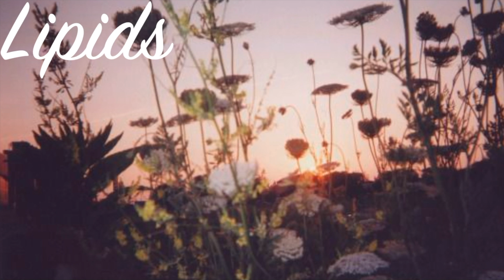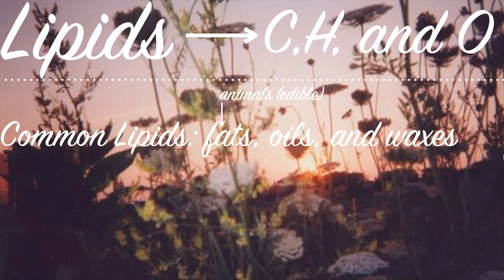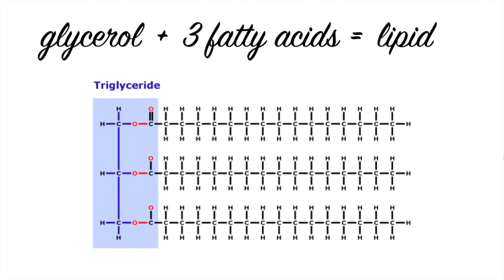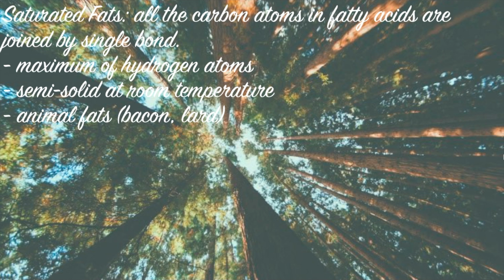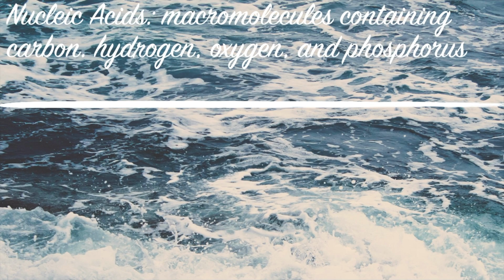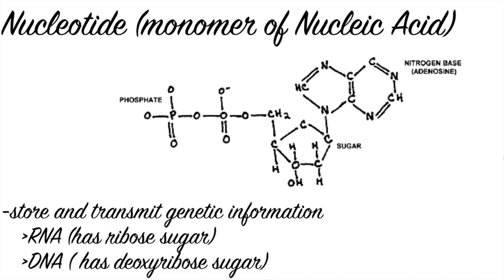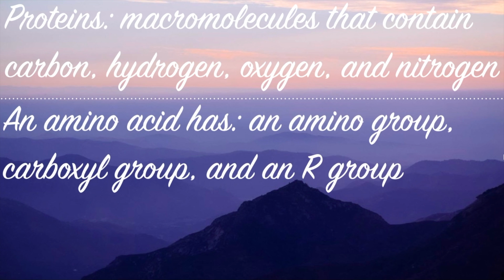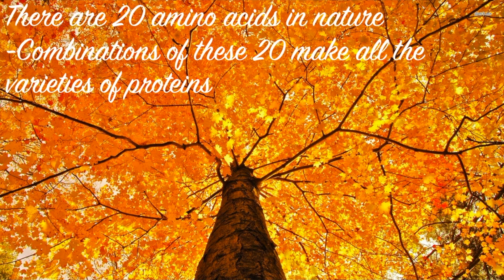Quick Video On: Lipids, Nucleic Acids, and Proteins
I hope this was a good refresher or you learned a little something! Feel free to give the like button a little love or even a comment.
Synopsis: Today I talked briefly about lipids, nucleic acids, and proteins! If you are using the same textbook I have been (Miller & Levine Biology- the one with the Macaw) then this video correlates with 2.3.